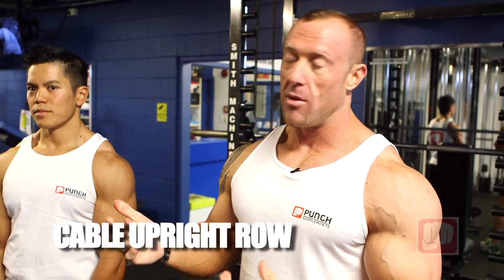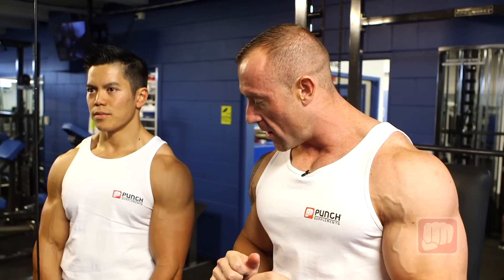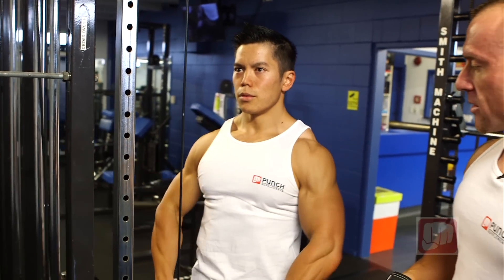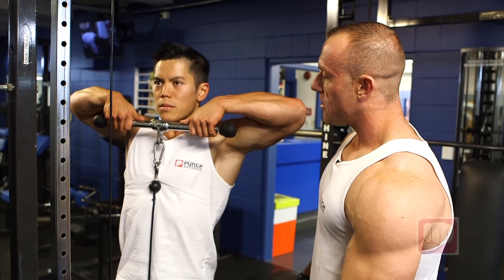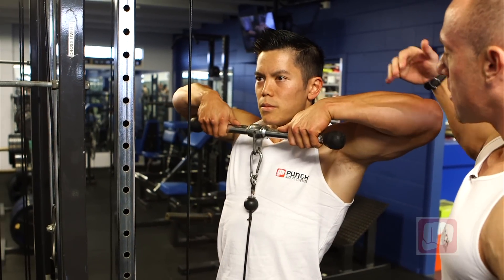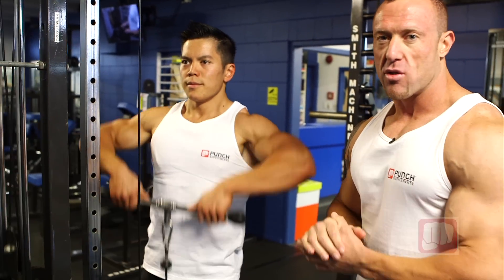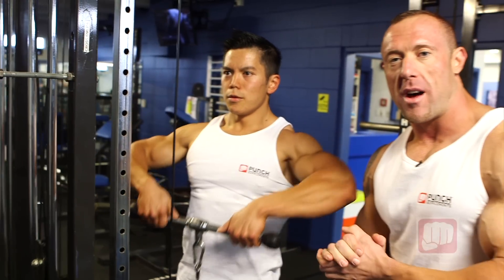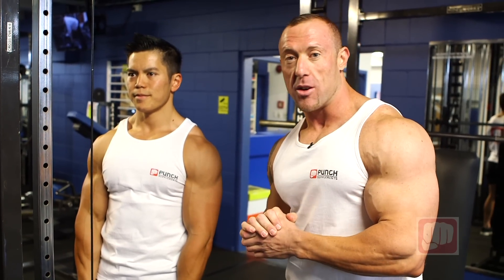Cable Upright Row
- Shoulder Exercises & Training - Cable Upright Row - This exercise is a great way to work both the traps and the shoulders and maintain the tension on the muscles throughout the entire exercise. Presented by Mr New Zealand Alex Simays